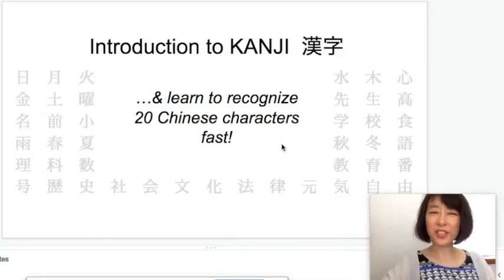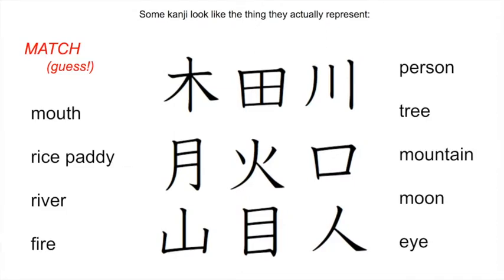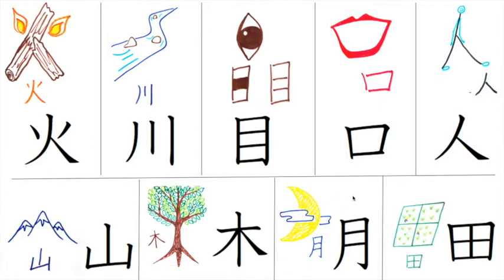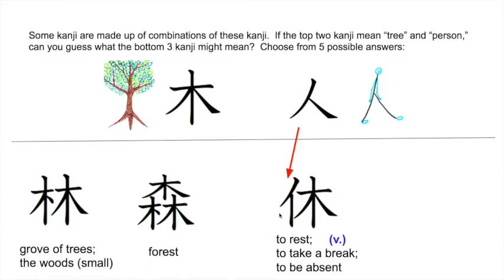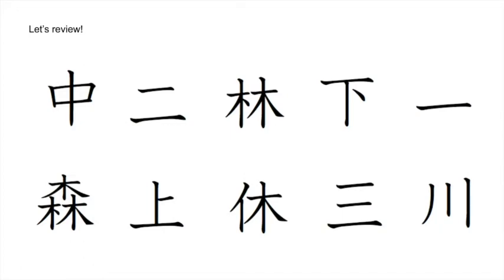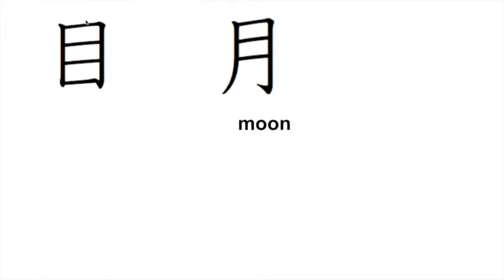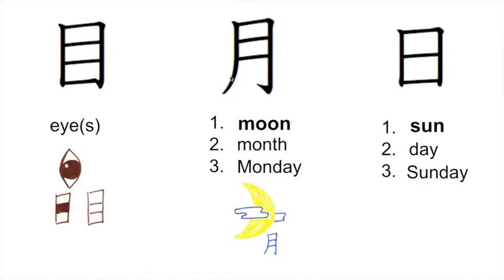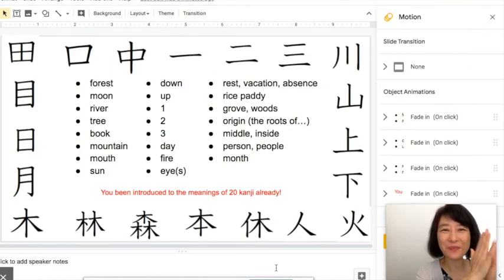Intro to First 20 Kanji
Introduction to twenty kanji characters that are pictographs.